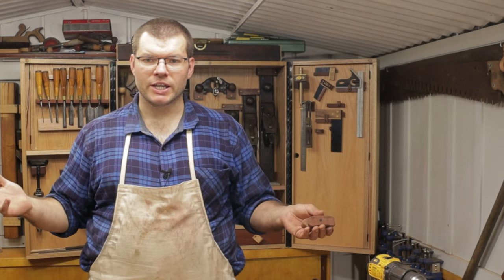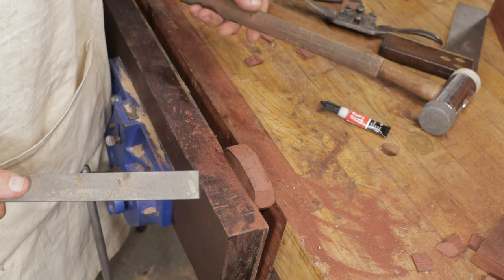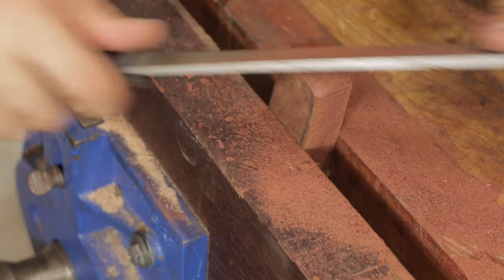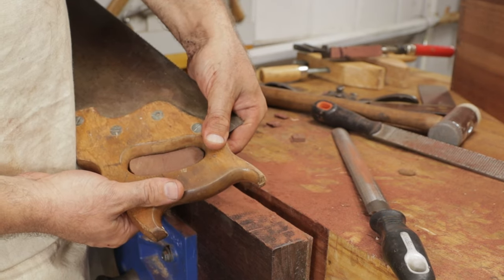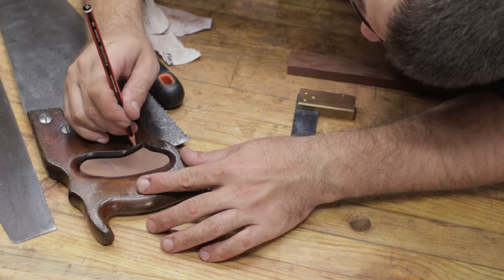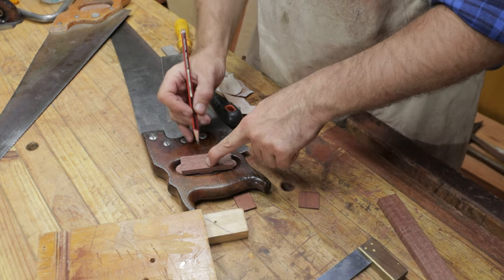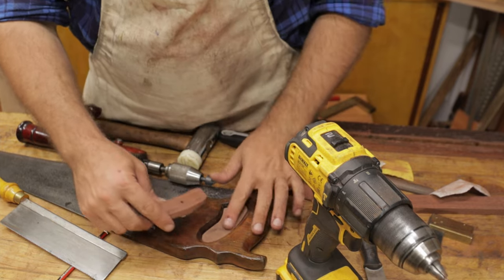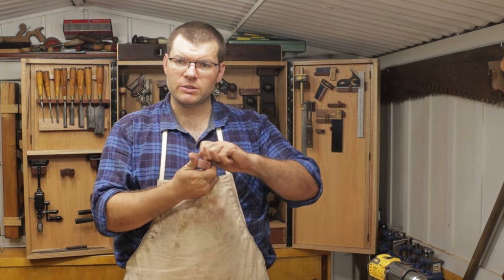How to make CUSTOM Handsaw Holder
In this video i go through the process i used to create a custom handsaw holder with a twist toggle. This holder can be used to hold a handsaw on the wall or be doubled up with a holder on the saw plate end and be used to hold  a handsaw on the lid of a tool chest. The particular CUSTOM handsaw holders i am making in this videos are the ones i used in the tool chest video i released a few weeks ago.